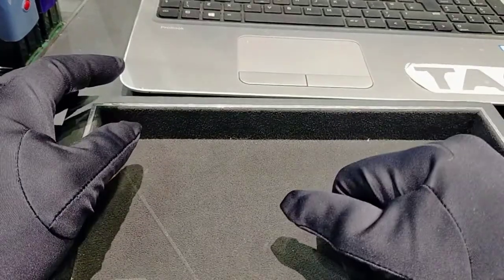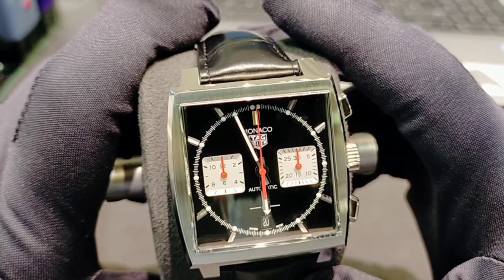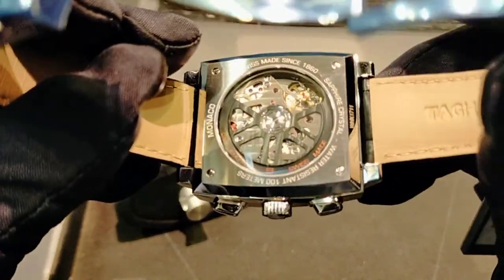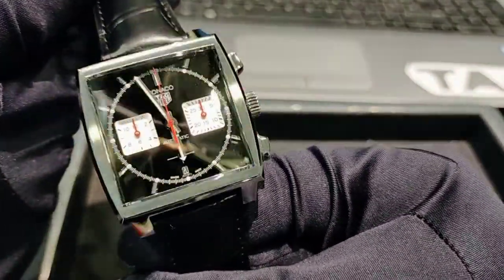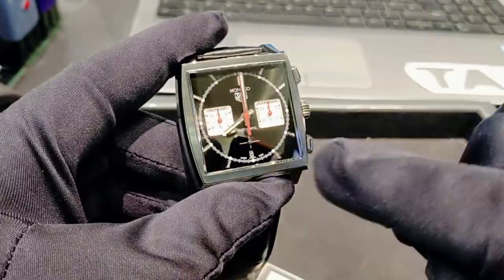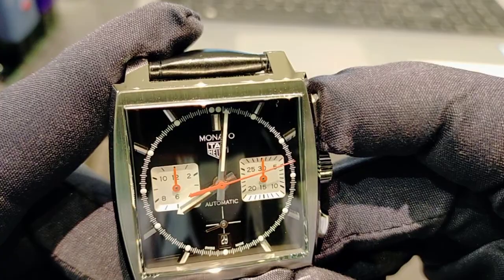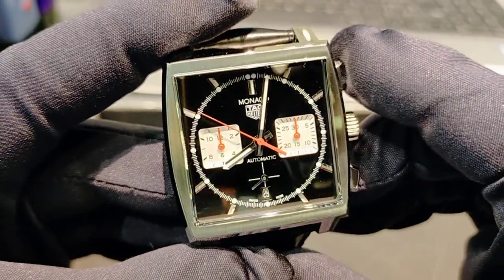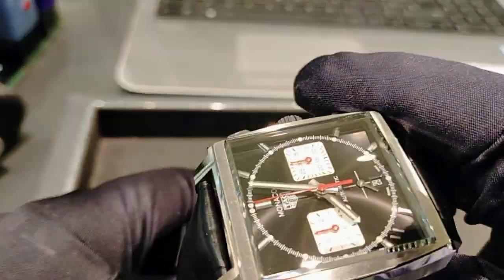TAG HEUER MONACO CBL2113.FC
Hello everyone it's TAGHEUER REFERENCE CBL 2113.FC the movement is automatic and its with the Sapphire glass front and back case material is pure stainless steel and the case diameter is 39 its waterproof 100 metre and BAZEL  material is stainless steel also STRAP IS ALLIGATOR and its the strap is pure alligator leather strap the movement inside the watches calibre HEUER 2  to its basically TAGHEUER in house movement and the power reserve is 80 hours it's mens watch it's 2021 NOVALTIE